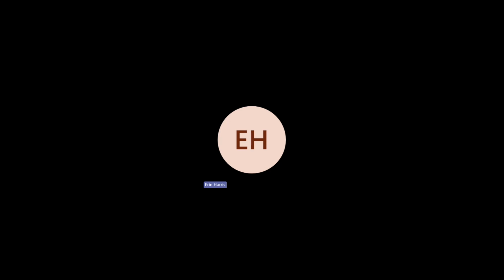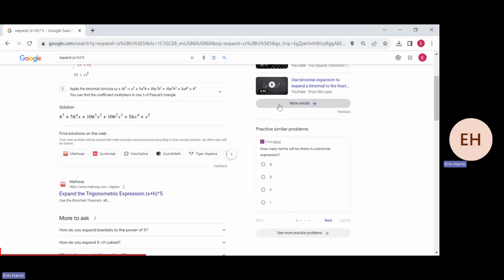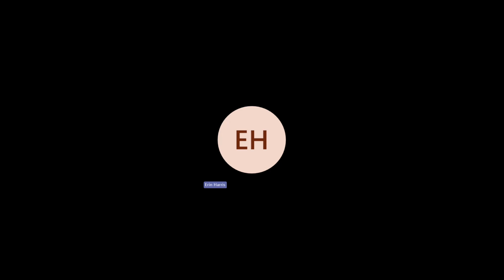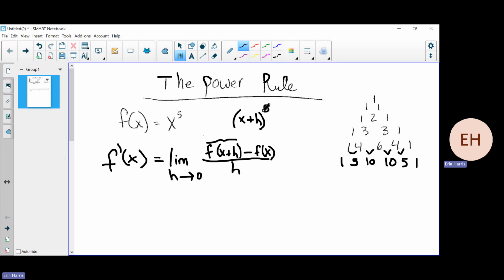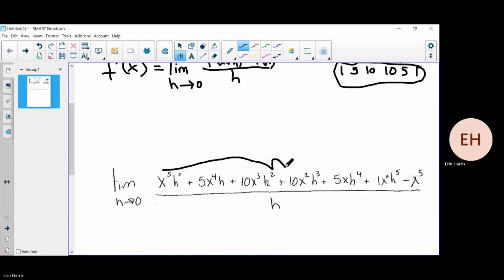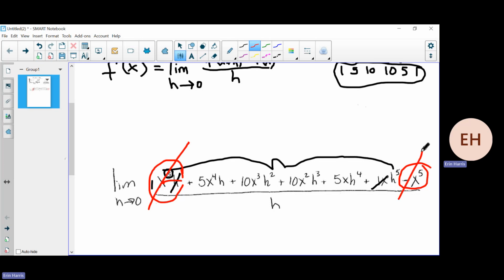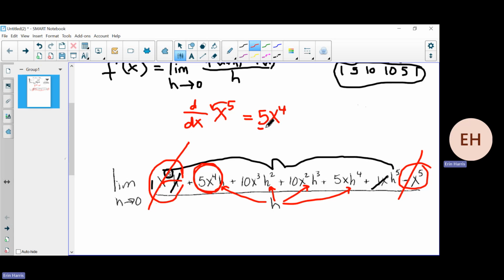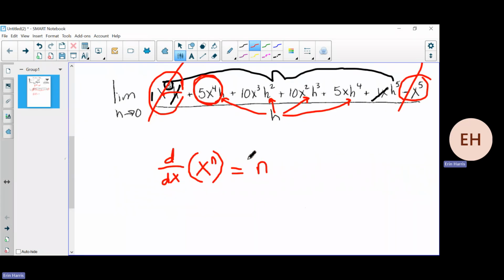Microsoft Teams Meeting 20230928 144127 Meeting Recording